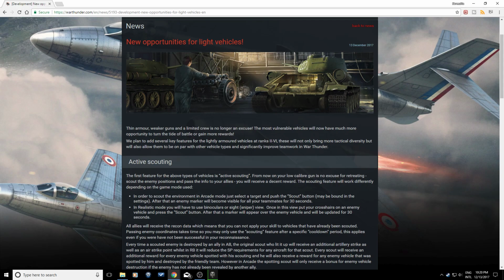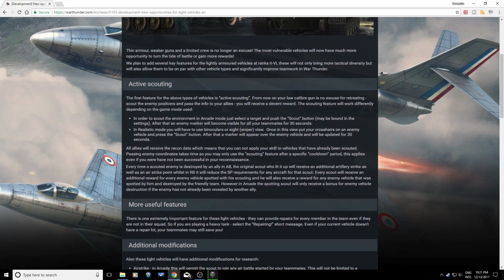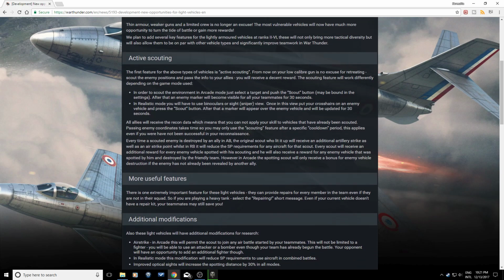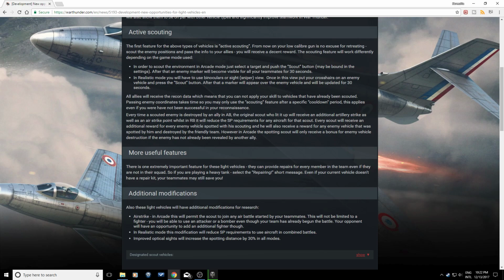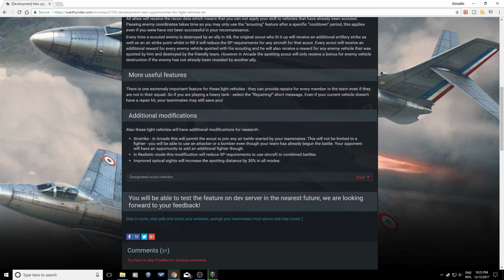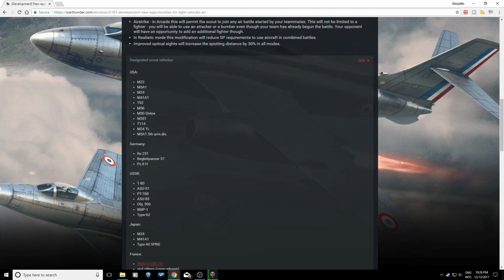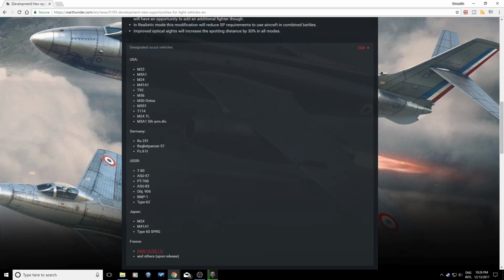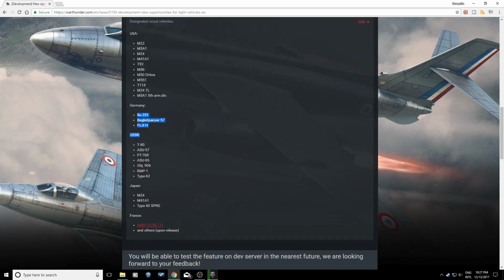War Thunder: Active scouting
Scouting is happening - and uh yeah it does not look good. -_x

let me know what you guys think below.